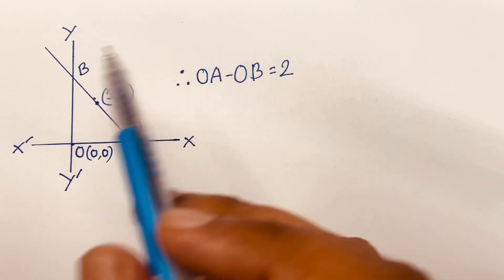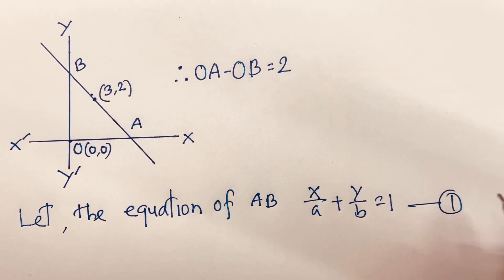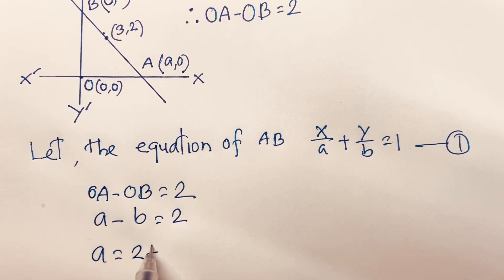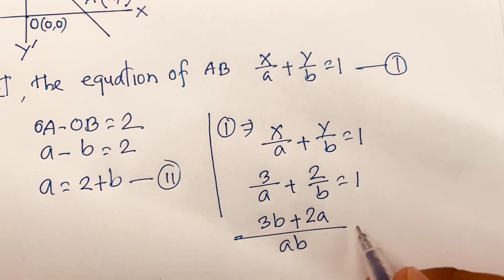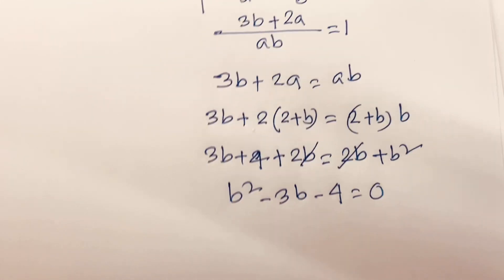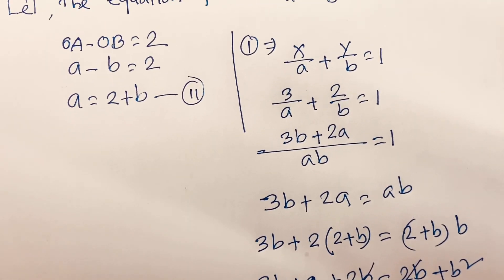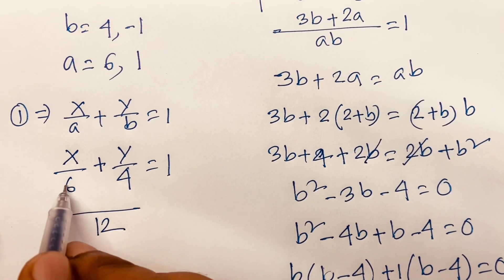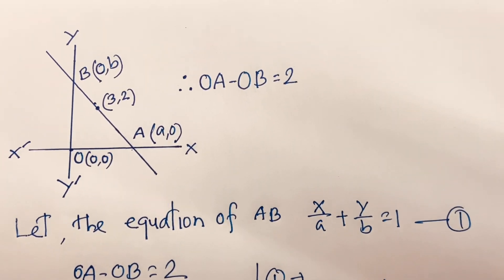Finally I find out the equation of the straight line AB. A Wonderful Geometry Maths Problem.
Straight Line AB=? Finally I find out the equation of the straight line AB.

❤️Equation ❤️Math Algebra ❤️Geometry.